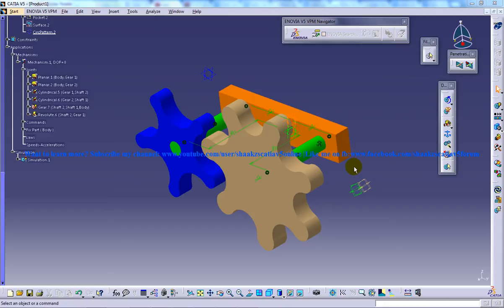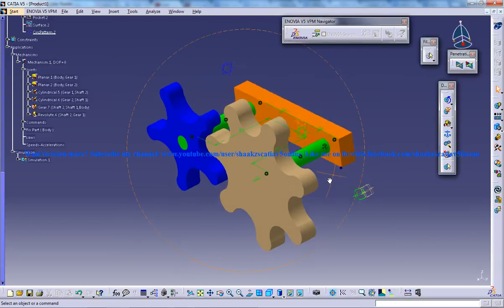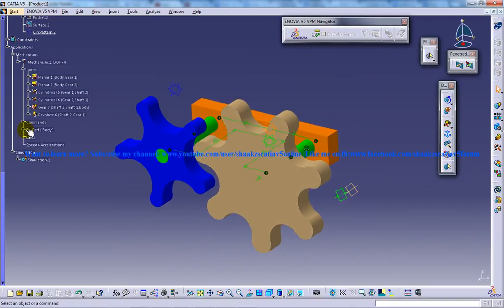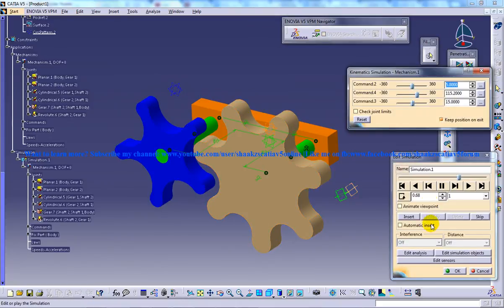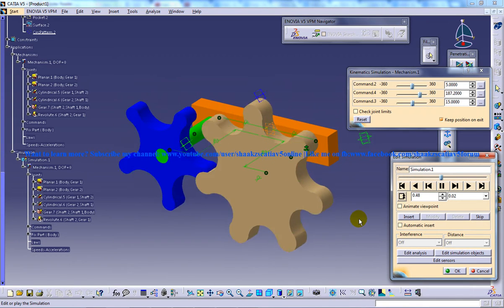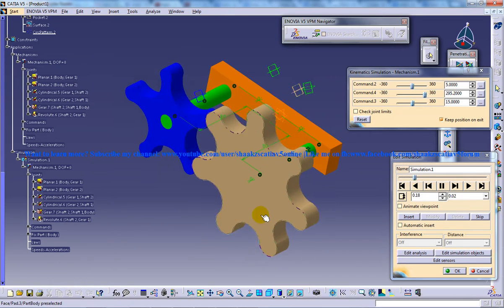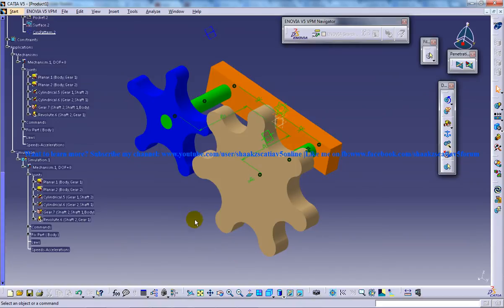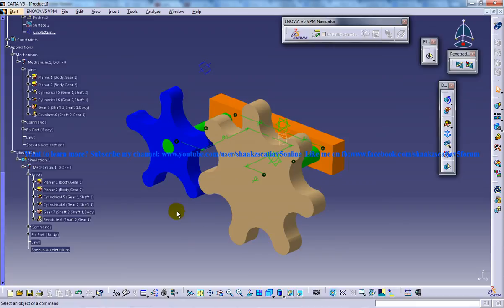Catia V5|Digital Mockup|DMU Kinematics|Gear Train Mechanism|Simulation Walkthrough